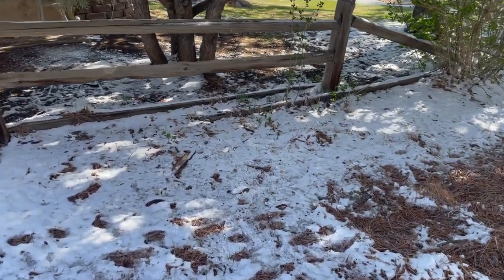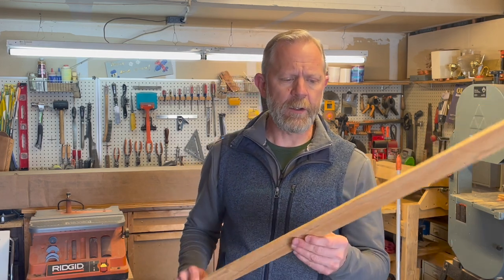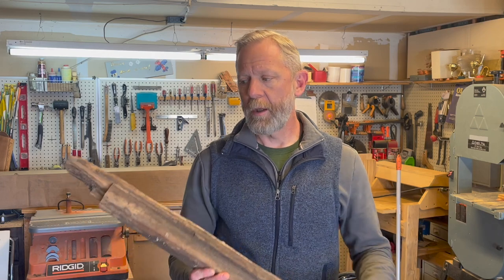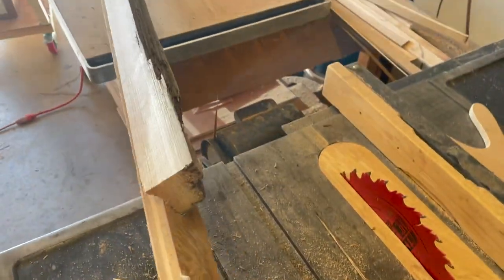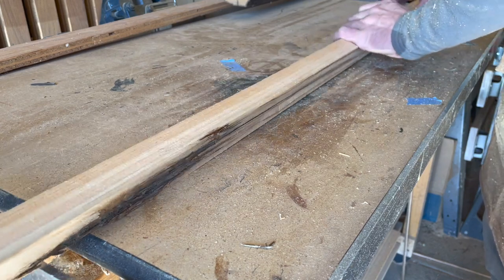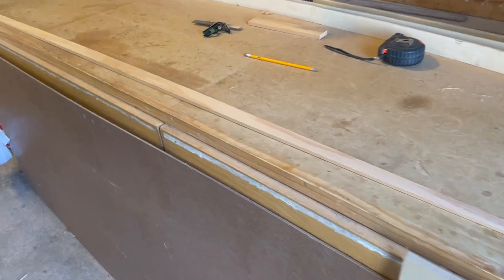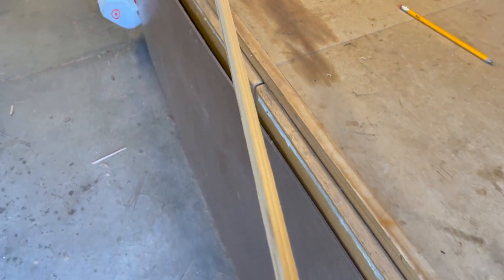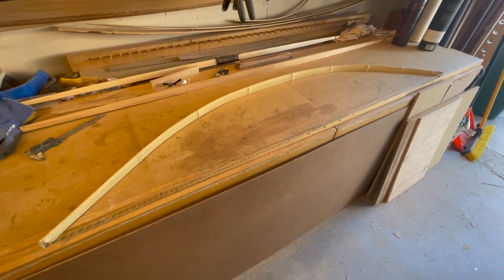Hill Style Longbow - 1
There are very few exceptionally rot resistant woods in the world, but Cedar is one of them... This is why we utilize Cedar to an extreme degree in our decks and fences. In this video, I demonstrate the use of 20+ year old Cedar rail in the foundation of our most recent bow-building adventure.  Then we're going to apply the Bamboo Back and Belly build technique to one of the most iconic American bow designs - The Howard Hill style longbow.